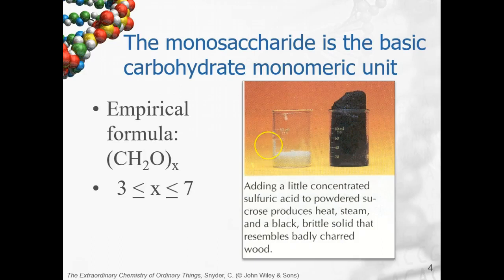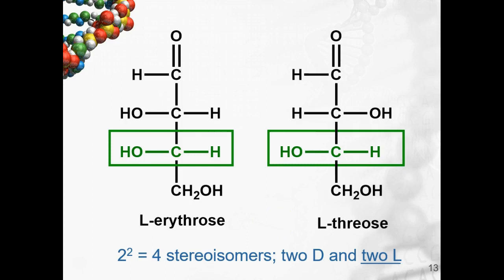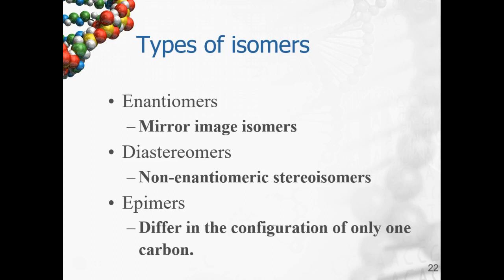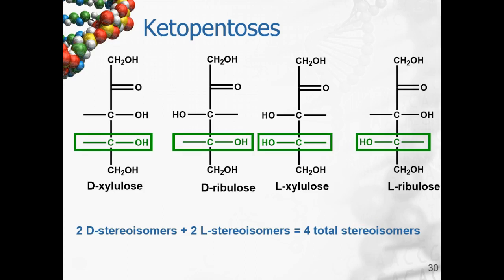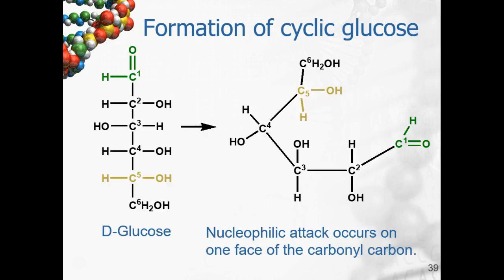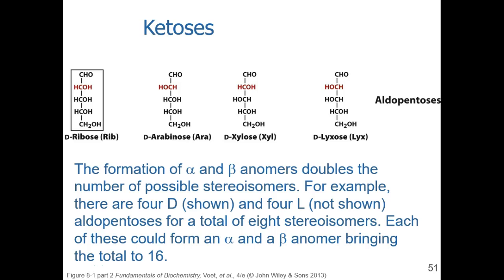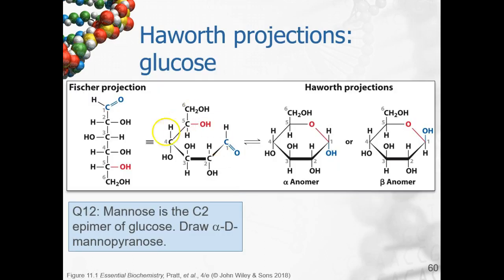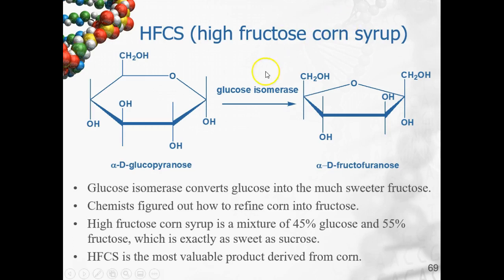Chapter 11.1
In this video we discuss monosaccharide structure and hemiacetal and hemiketal reactions to form the cyclic Haworth structures.